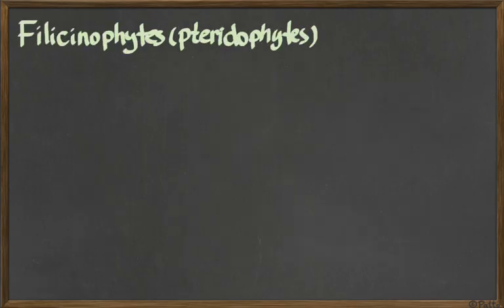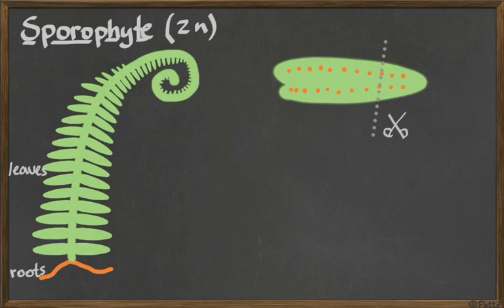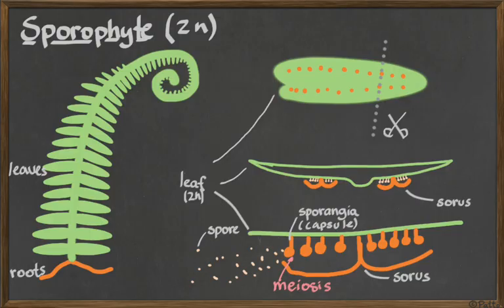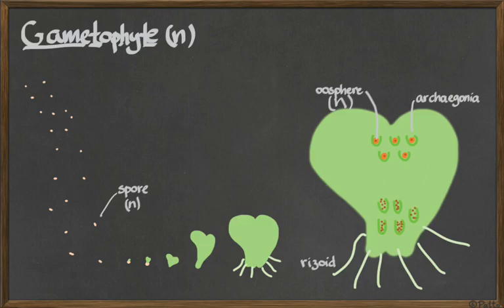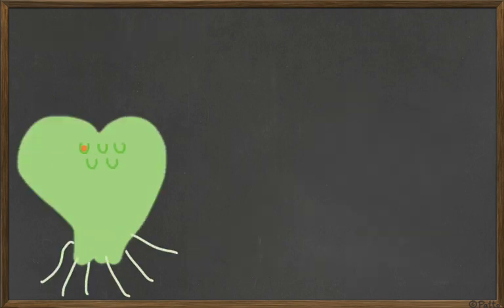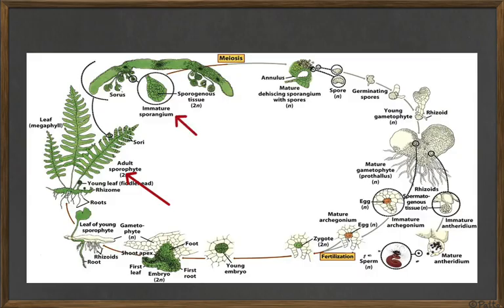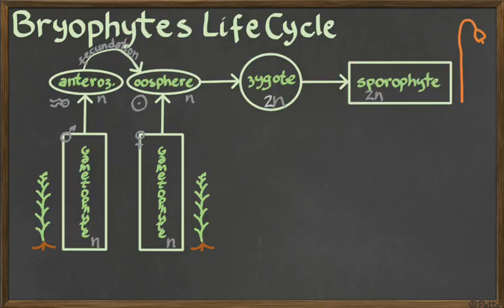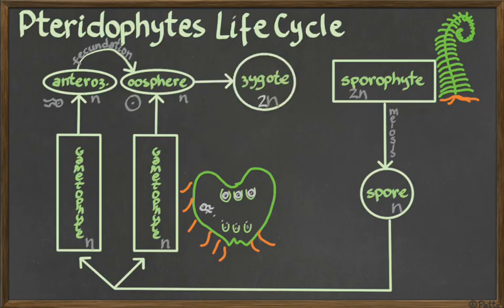P02 1 Filicinophytes Life Cycle QR 20220128 084014